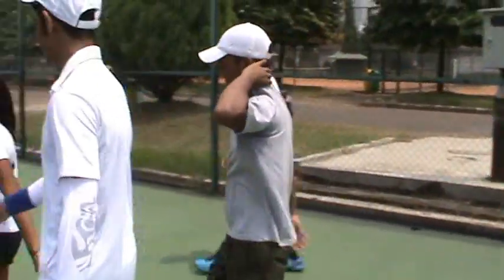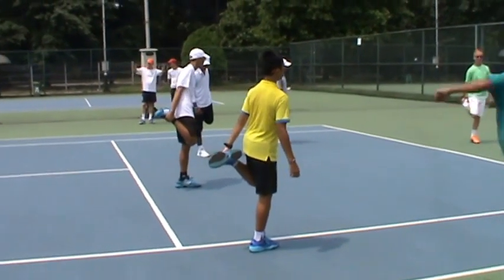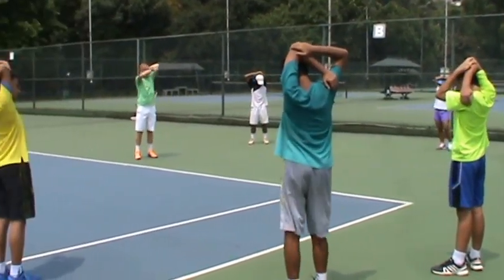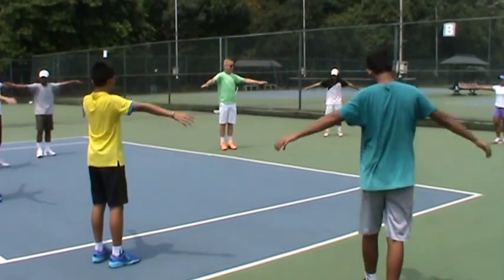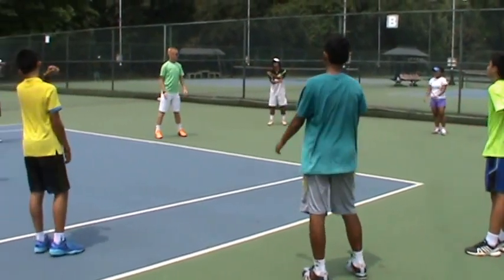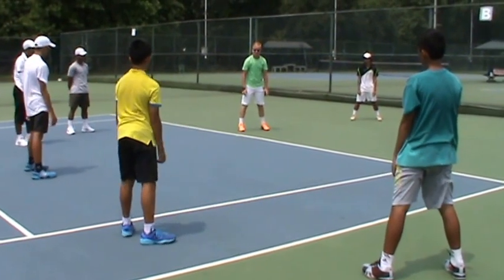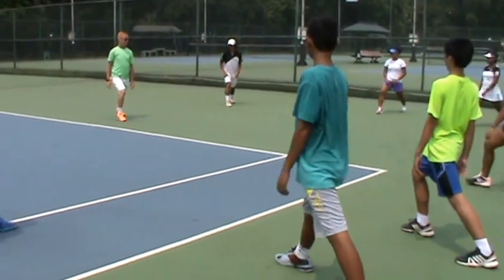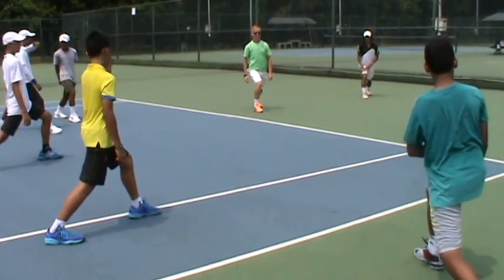TENNIS TRAINING CAMP DETEC & KNLTB 08-2014 part1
coach:
DEDDY PRASETYO
PAUL VAN DER KNAAP

assitant coach:
ROB VAN HILTEN
LARS VAN DIJK

player:
IRFANDY HENDRAWAN , DAVE WIRYAWAN , IQBAL ANSHORI , PRIYANK , SHAMIRA AZZAHRA , NADILA SAFIRA , NADIA ,AULIA , HANNA LEVINA , SEBASTIAN HANZEL , BRANDON , AYU , ODEDA M ARAZZA .